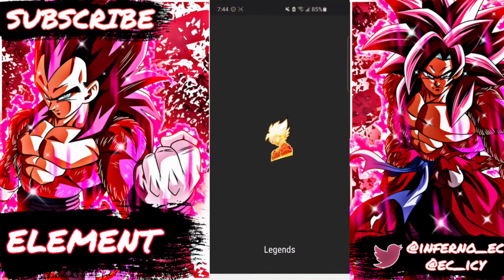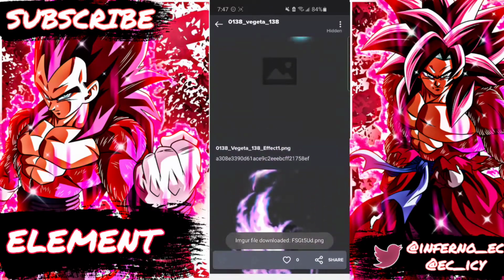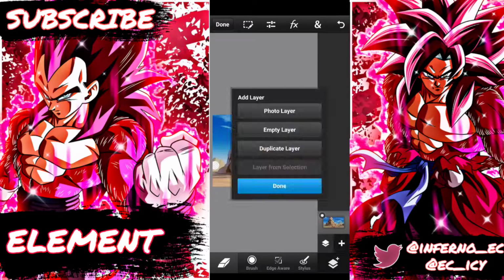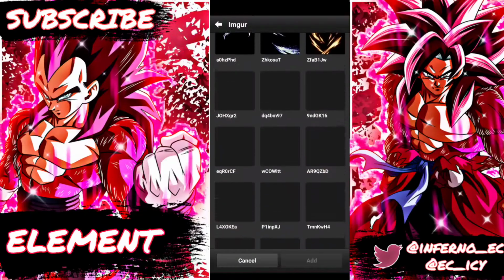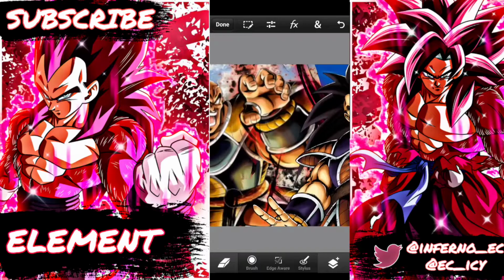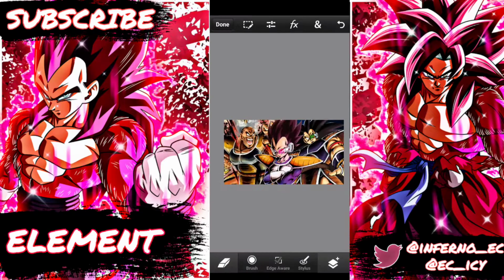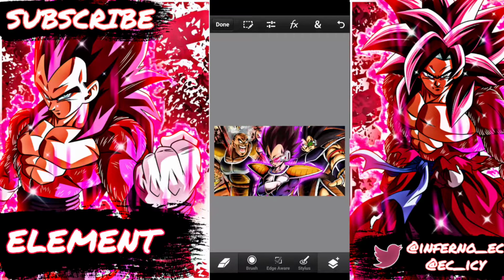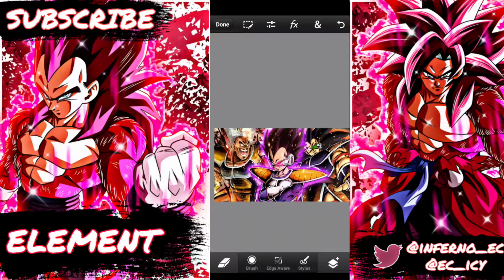How Does ElementGamez Do Their Thumbnails? Take Notes, Because Inferno Is Showing You Step By Step!